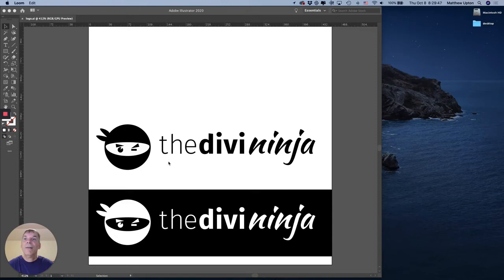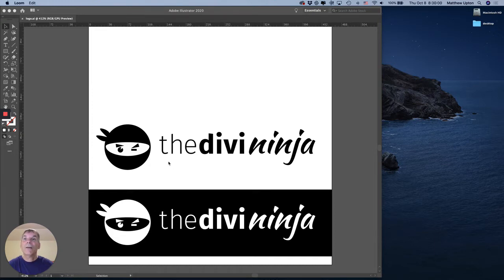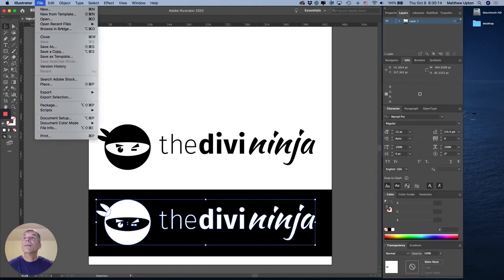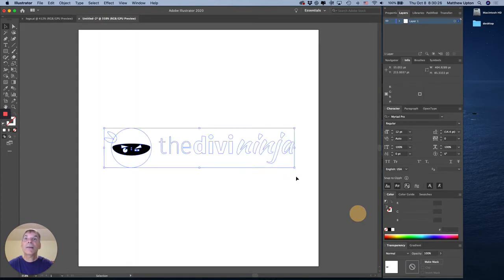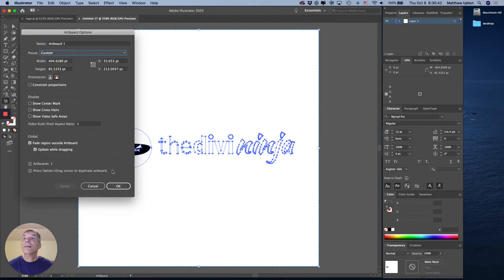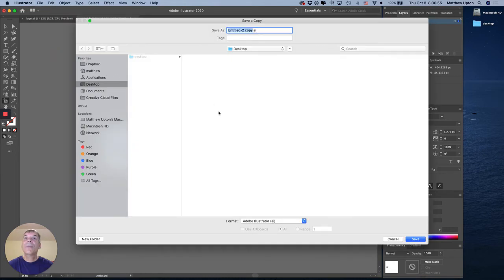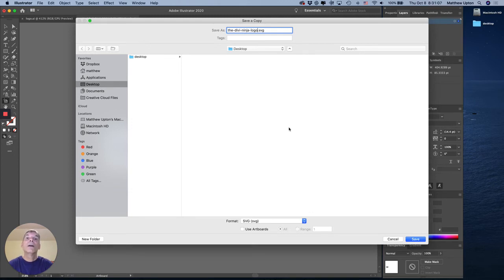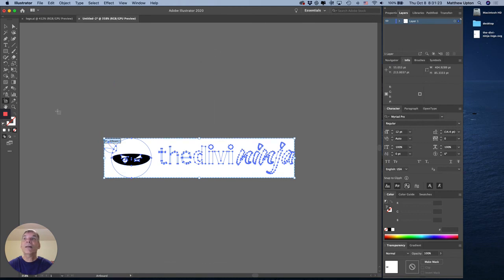How To Save Your Adobe Illustrator Logo as an SVG File for your Divi / WordPress Site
In this video, I give a brief tutorial on how to export your logo made in Adobe Illustrator as an SVG file to be used on your Divi / WordPress website.